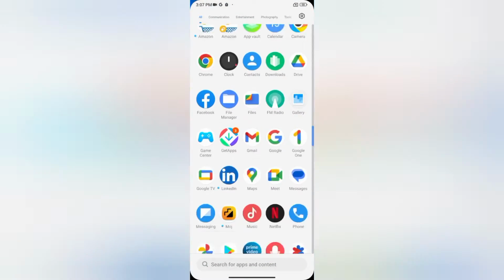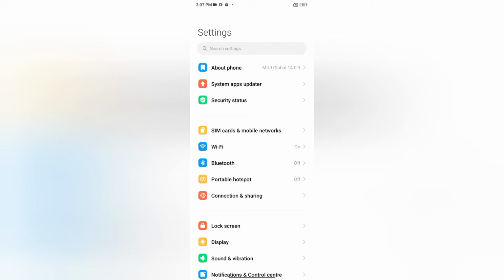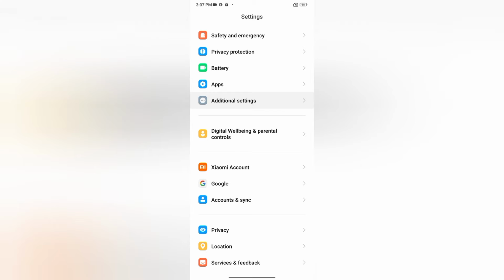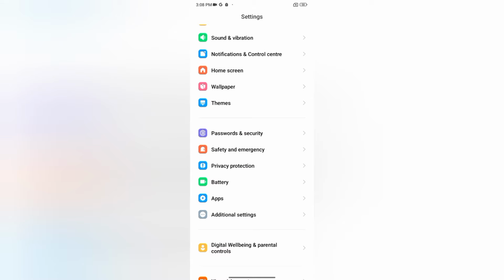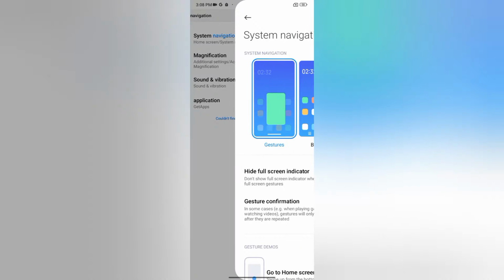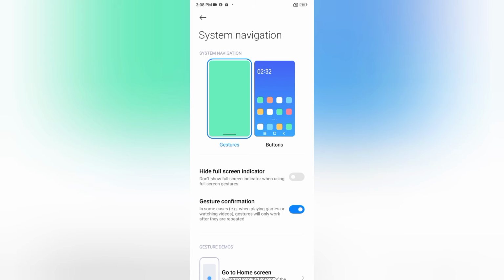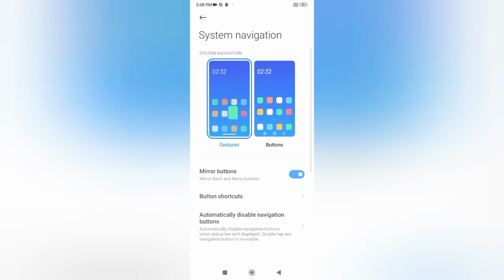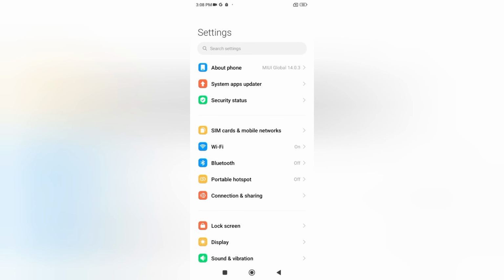How to use back buttons in Redmi 13c, Change navigation buttons, system navigation settings in redmi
Best powerful CPU under 10k

60-Inch Tripod with Bag

7 Socket 6A Extension Board